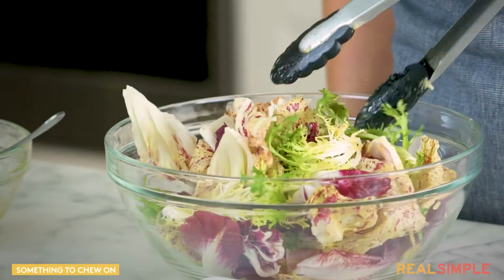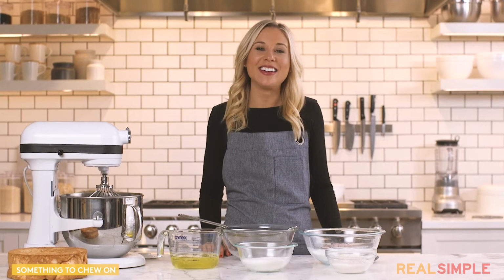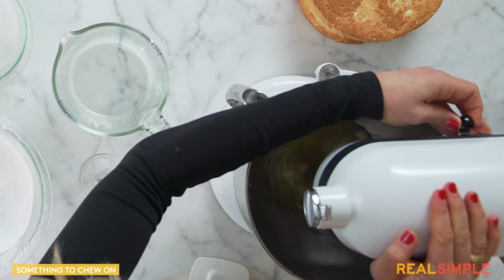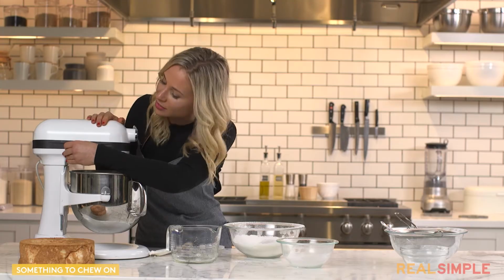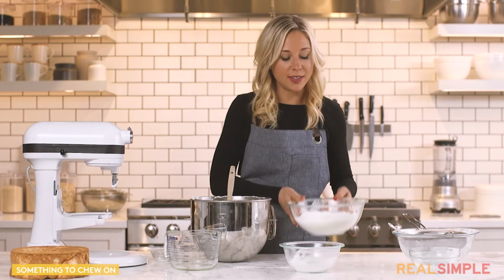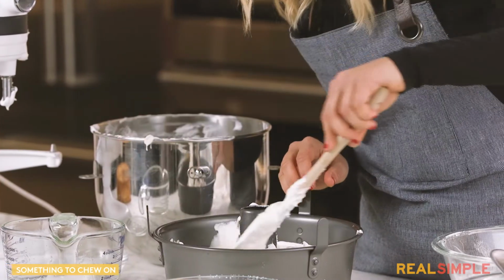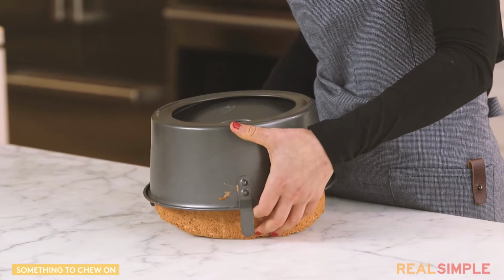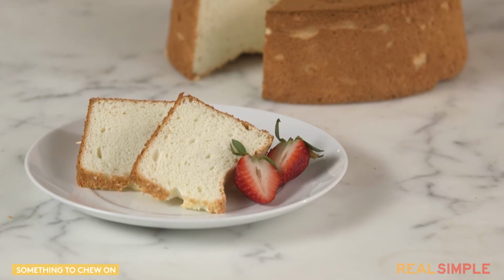Learning this Technique will Help you become a Superstar Baker | Something to Chew On| Real Simple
This food science will make you better baker. Follow the steps in this video to create a perfect Angel Food Cake.